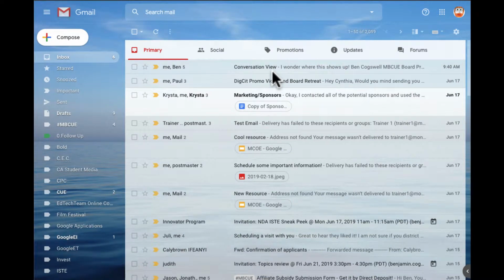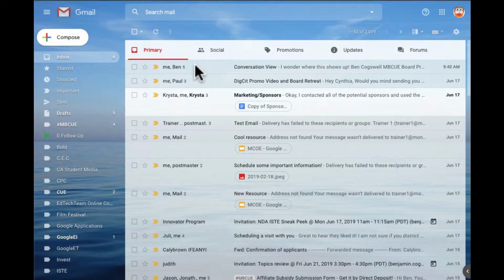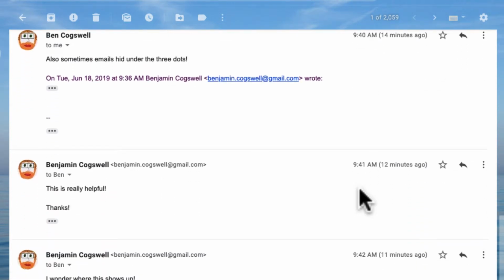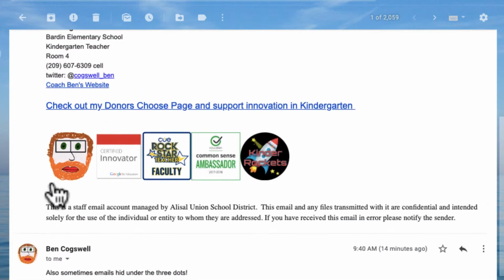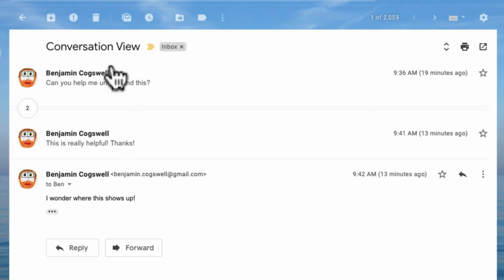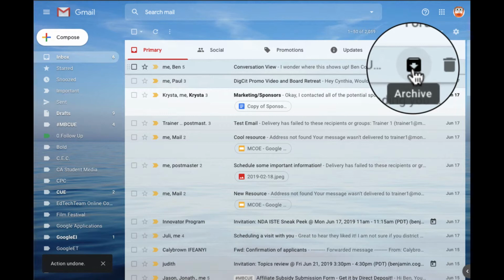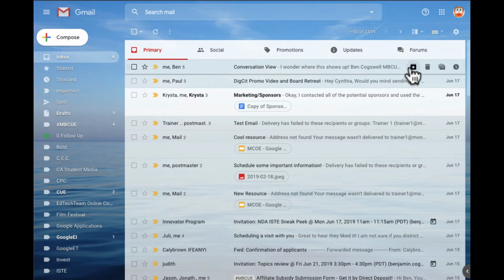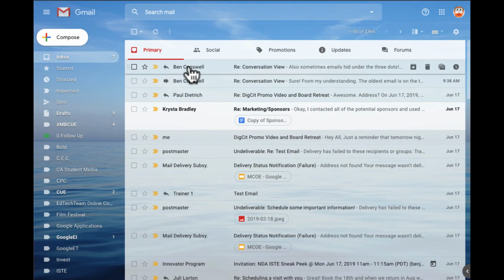Understanding Gmail Conversation View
This is a video tutorial on helping to understand conversation view in Gmail..